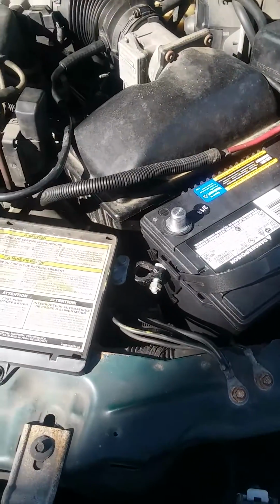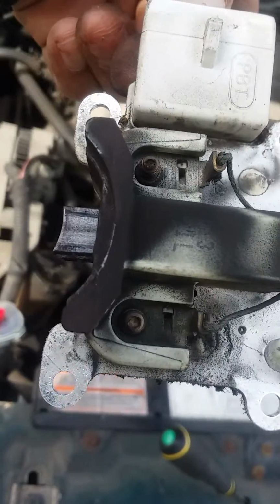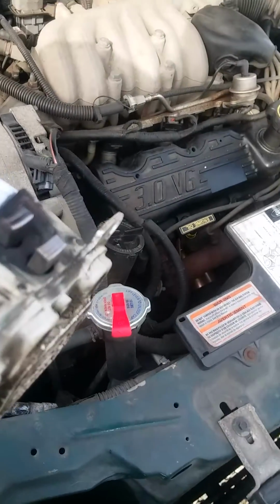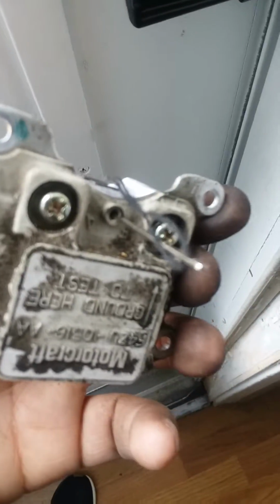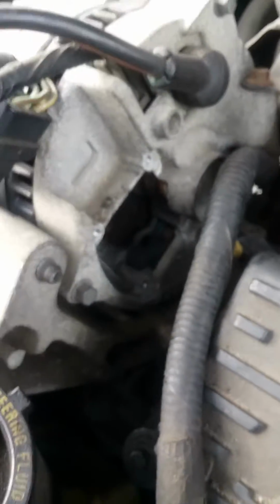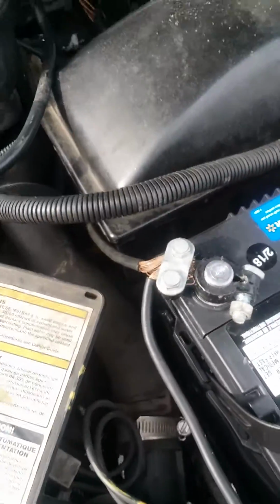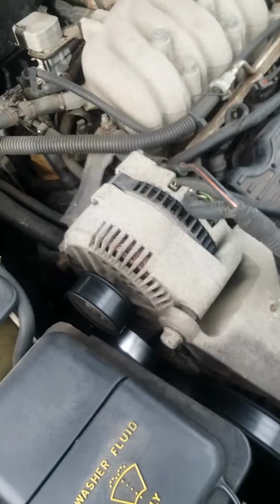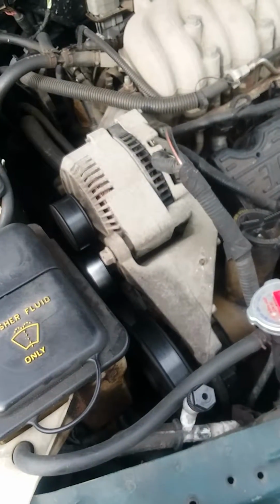Car won't start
Quick and easy fix to why your alternator isn't working its best. Replaced the alternator brushes easily with great results.